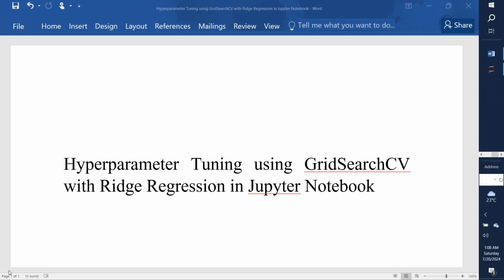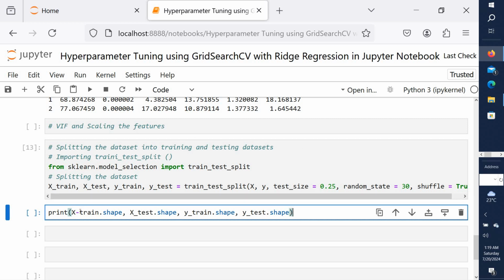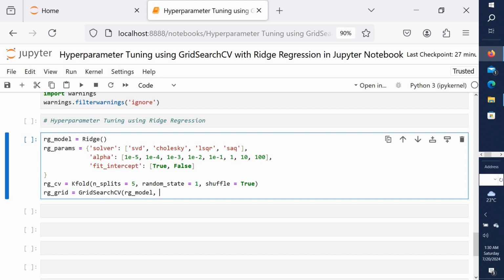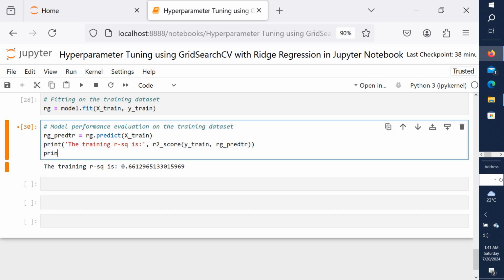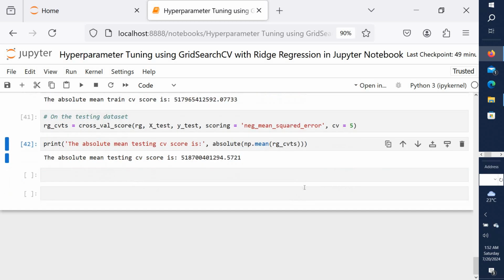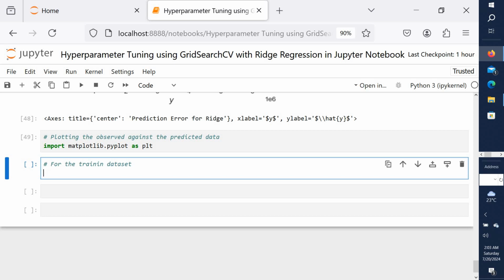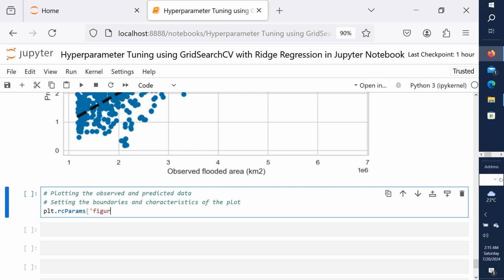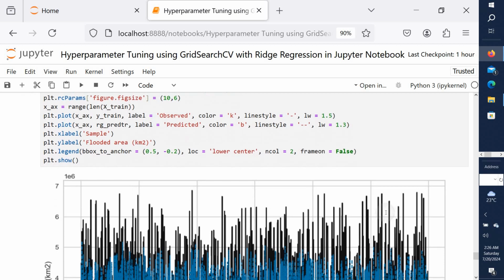Hyperparameter Tuning using GridSearchCV with Ridge Regression in Jupyter Notebook